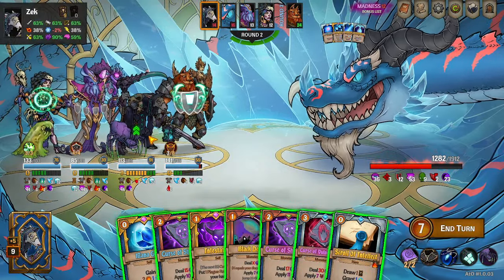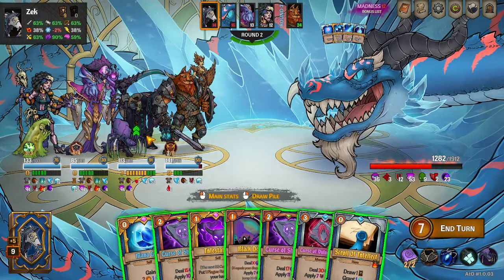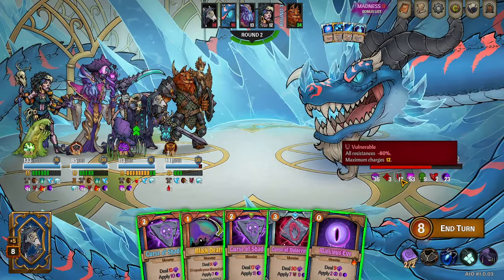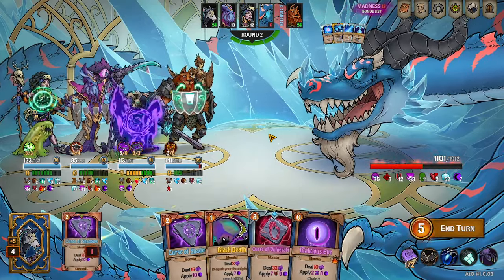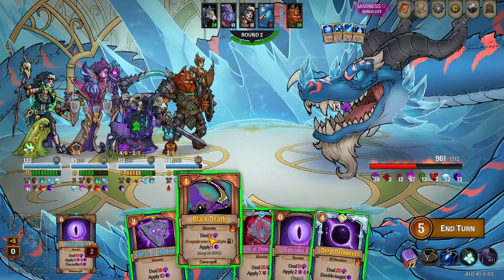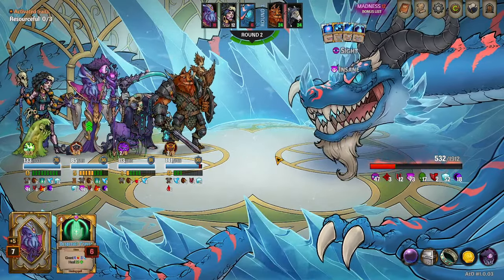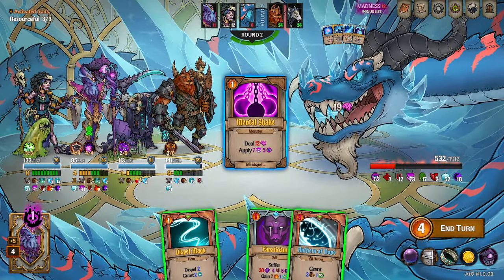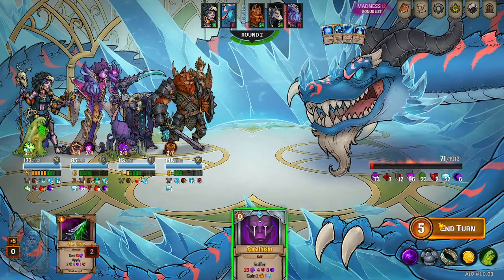Rats love the Dark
Full Guide:
Across the Obelisk Zek showcase.  Watch the new Rat-man in action as I discuss the strategy for him, some of his deck ideas, and in general destroy a blue dragon.